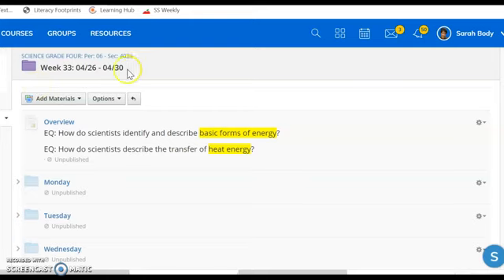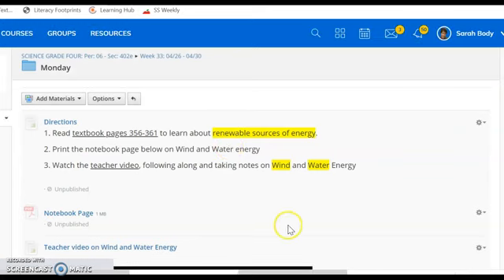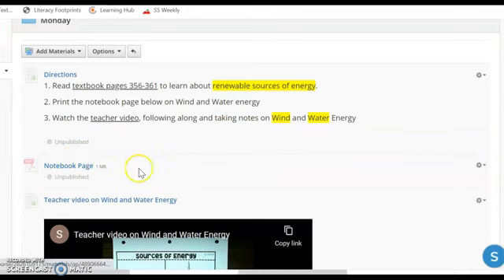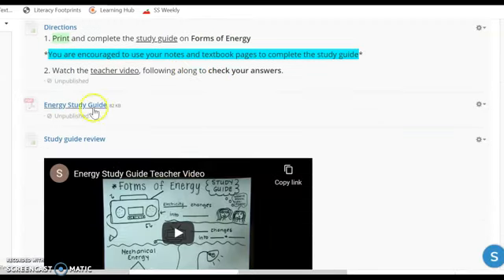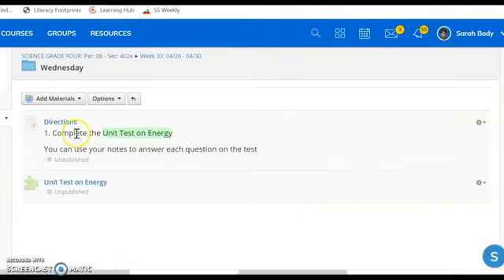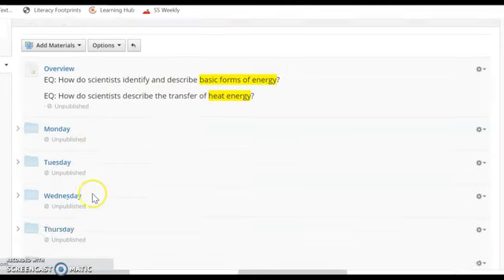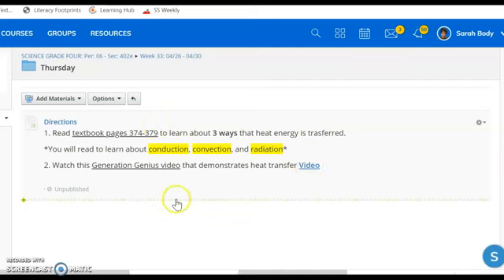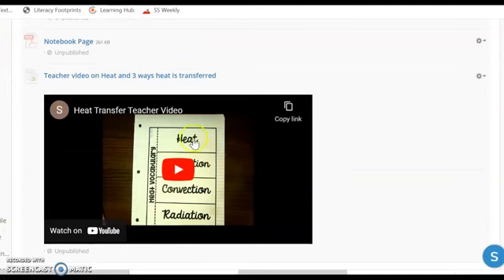Week 33 Science Overview